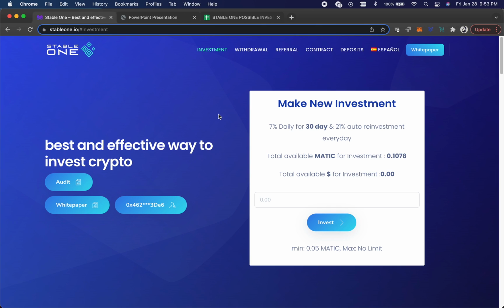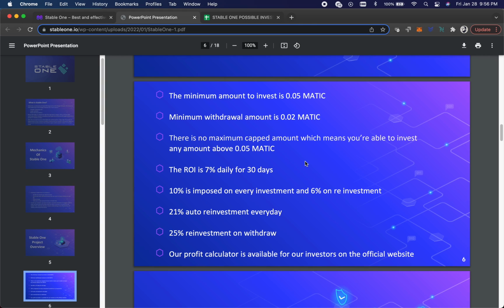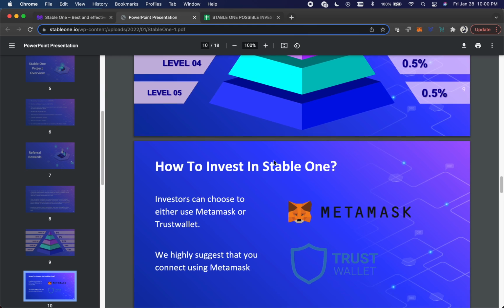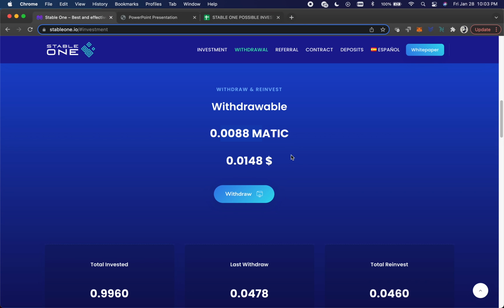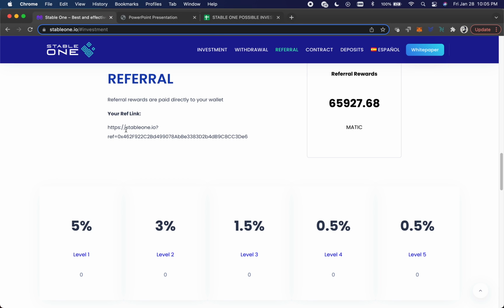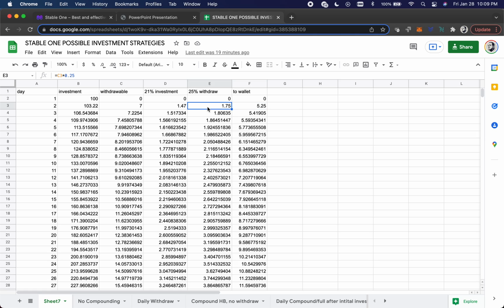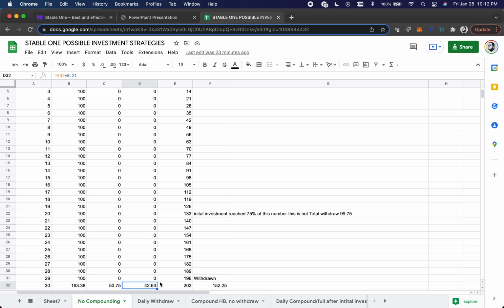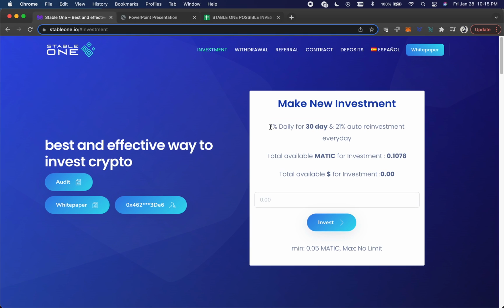STABLE ONE | HOW IT WORKS